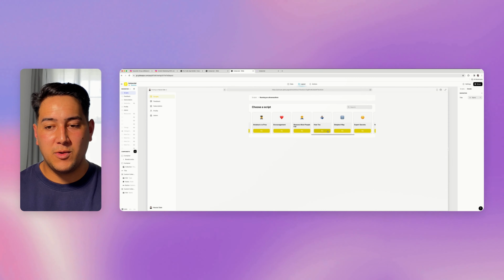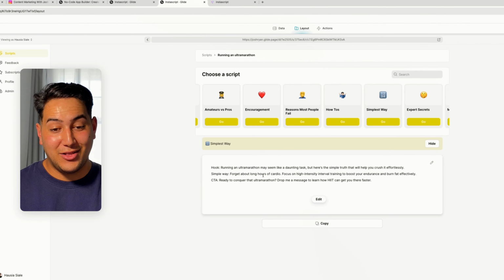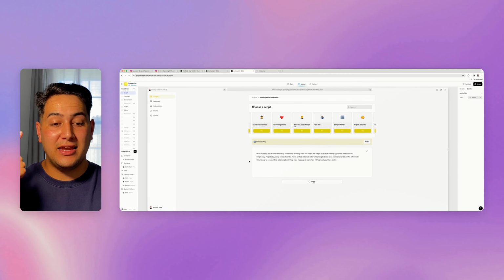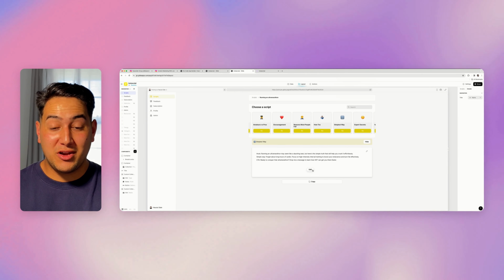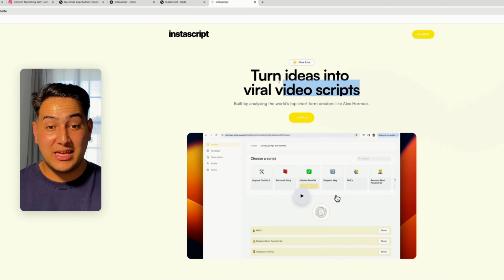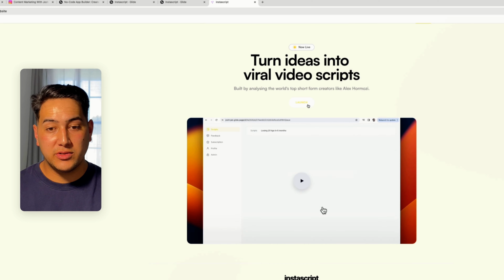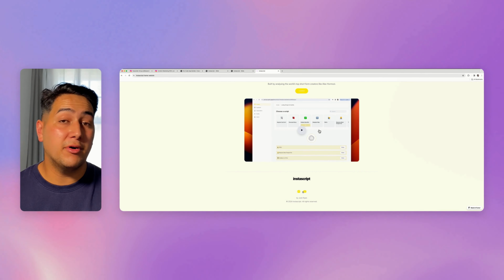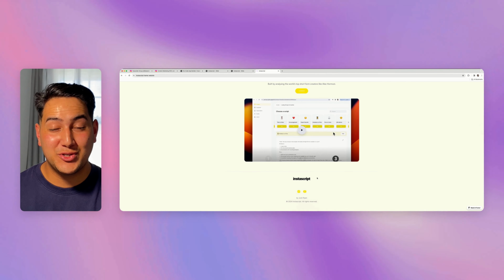7 Simple Steps to Build a No-Code SAAS in 3 Days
The hardest part is starting! Here's exactly how I built instascript to 30+ paying users in just 3 days. From building a backend to launching your landing page. Enjoy!